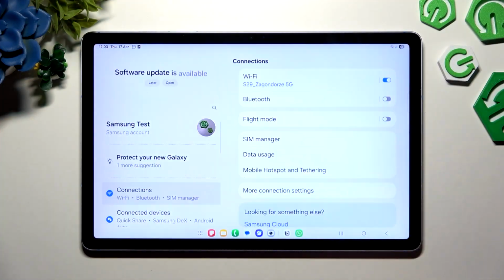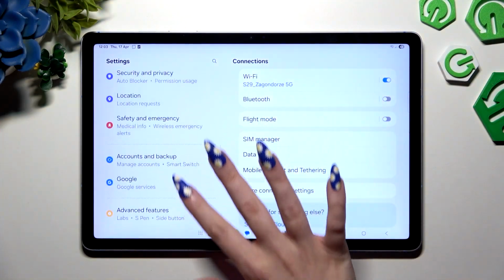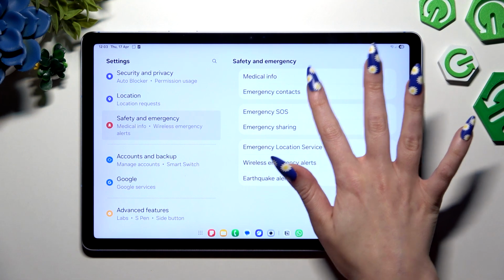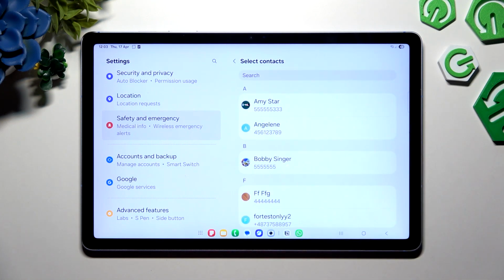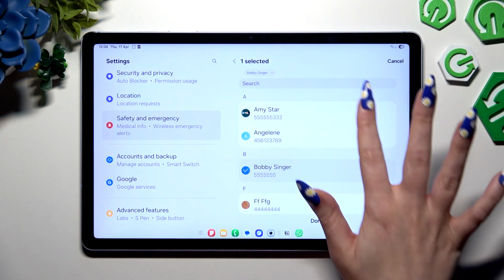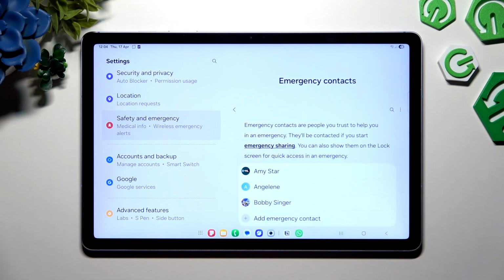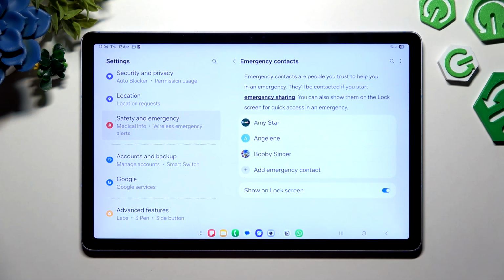Samsung Galaxy Tab S10 FE 5G | How to Add Emergency Numbers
Stay safe and prepared! In this quick and essential tutorial, learn how to add emergency contacts on the Samsung Galaxy Tab S10 FE 5G. Whether it's a family member, friend, or medical contact, having them just one tap away can make all the difference.

We’ll walk you through the settings step-by-step so you can easily set up ICE (In Case of Emergency) contacts directly on your tablet. Perfect for families, students, or anyone who wants added peace of mind with their device.

How do I add emergency contacts on Samsung Galaxy Tab S10 FE 5G?
Where are emergency number settings on Galaxy Tab?
Can emergency contacts be accessed when the device is locked?